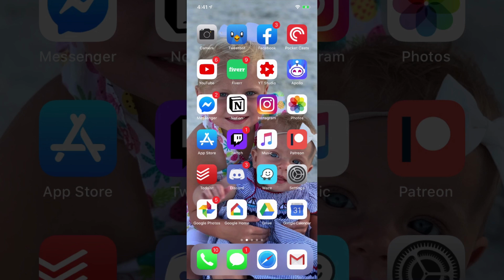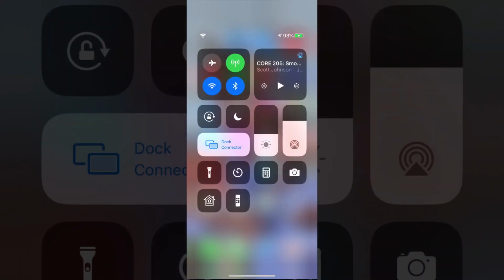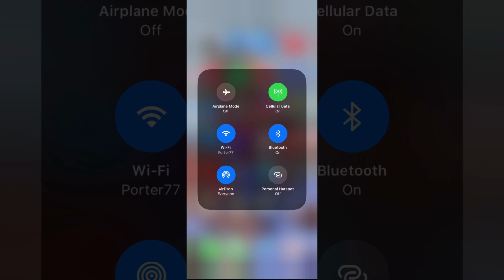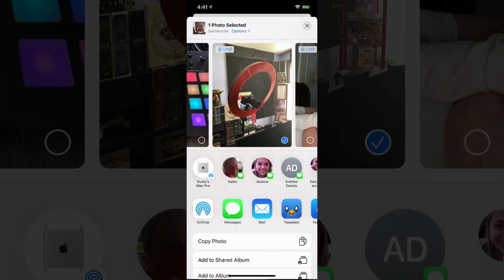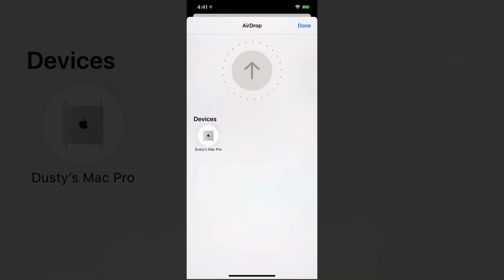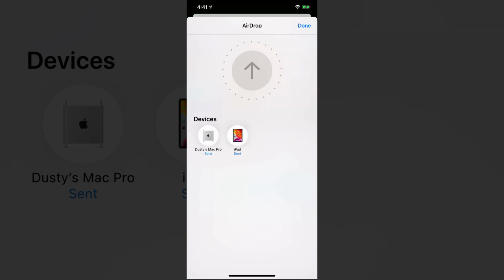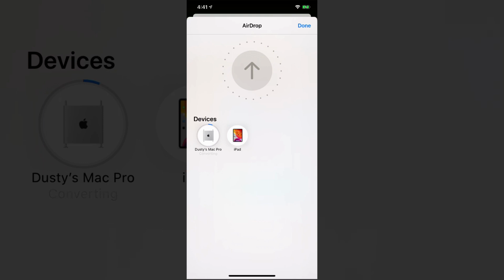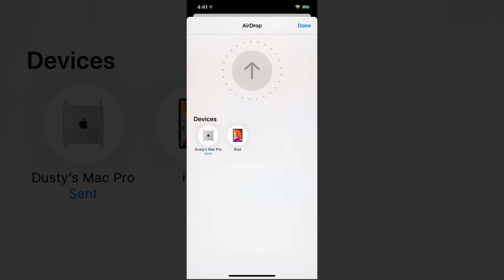How To Use Airdrop To SEND or RECEIVE Files on iPhone, iPad, and Mac FAST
In this video tutorial, I show you how to use Airdrop to send and receive large amounts of files FAST from any Apple device.